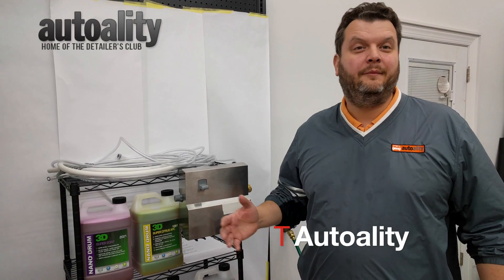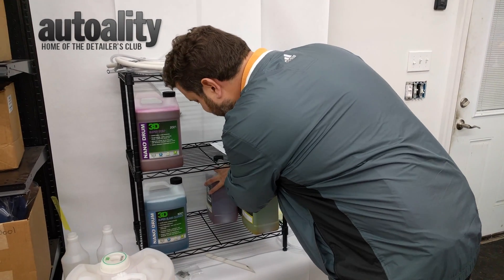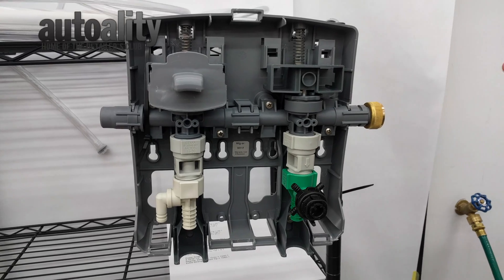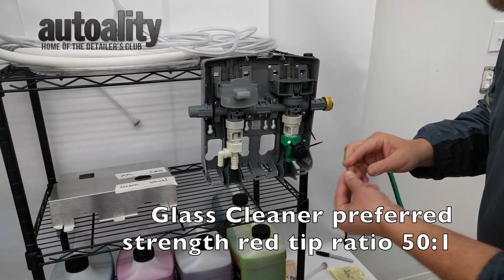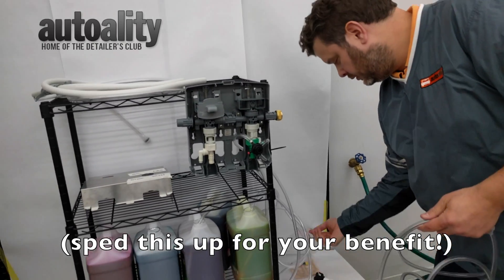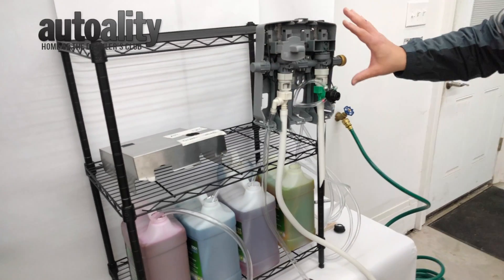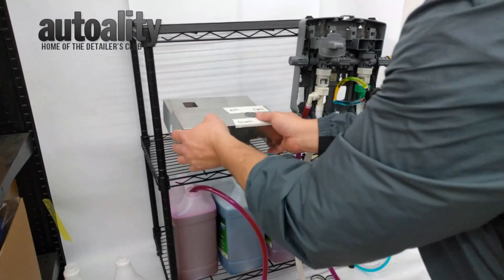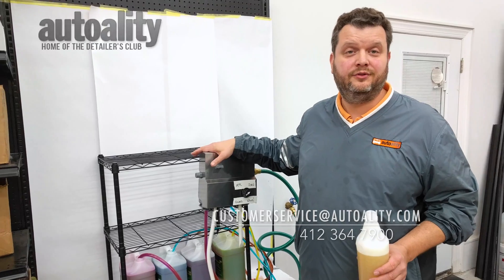3D Nano Drum system with proportioner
T from Autoality sets up the 3D Nano Drum metering system!